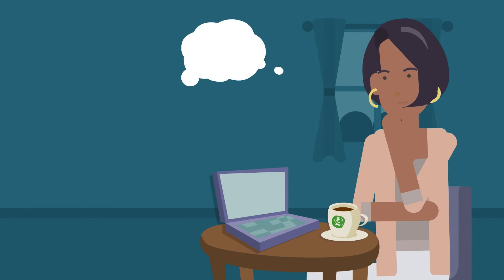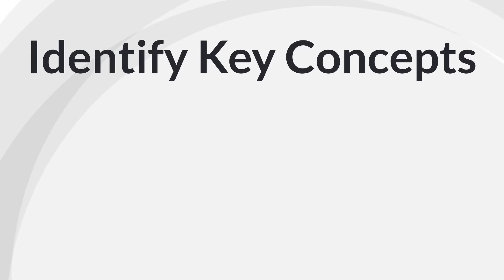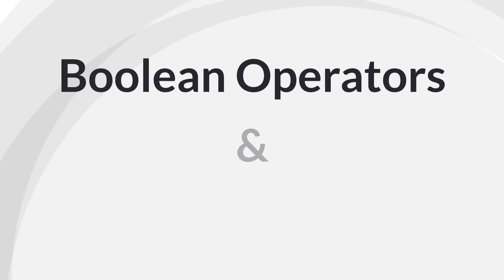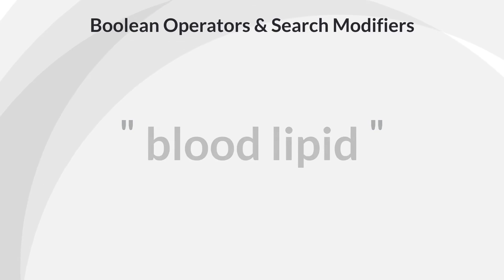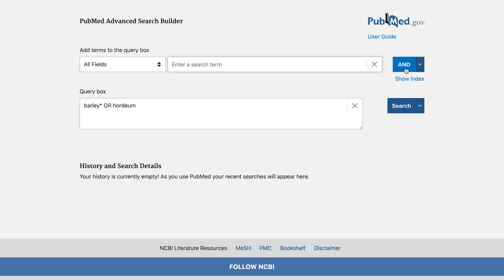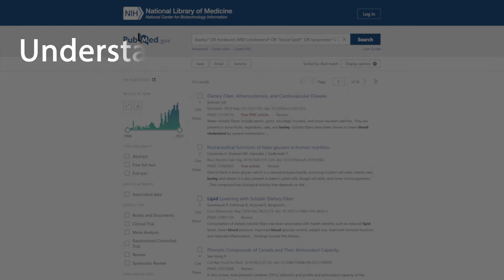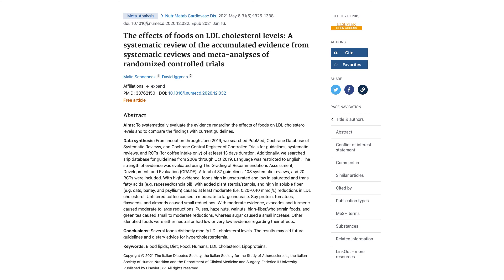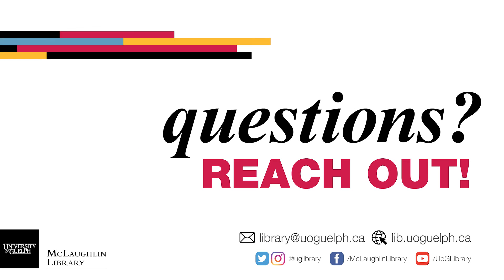Finding Journal Articles Using PubMed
For more information about our services, and what we're offering this semester, visit our